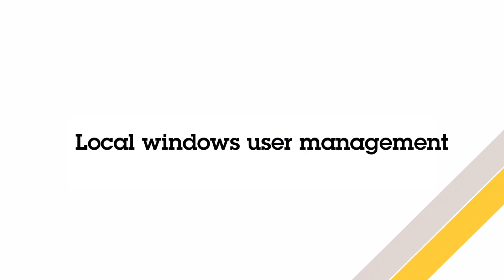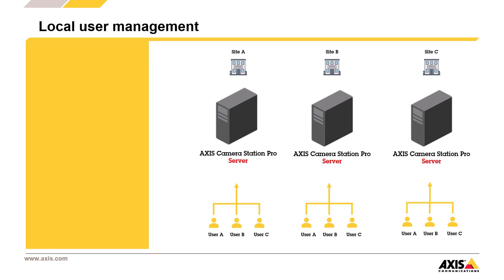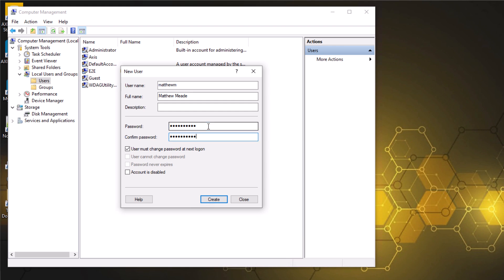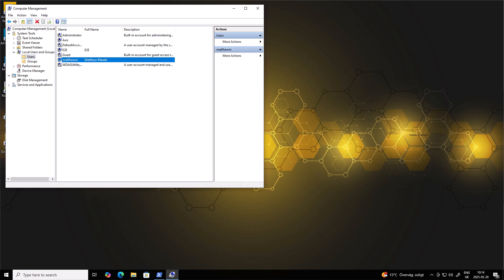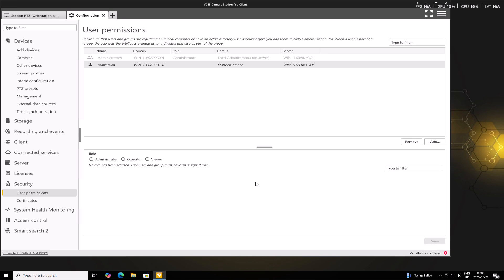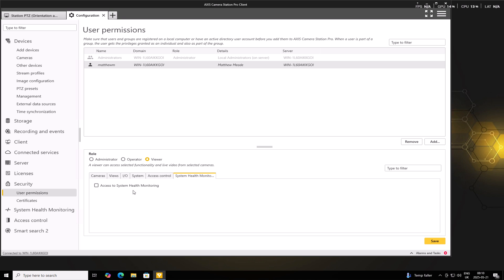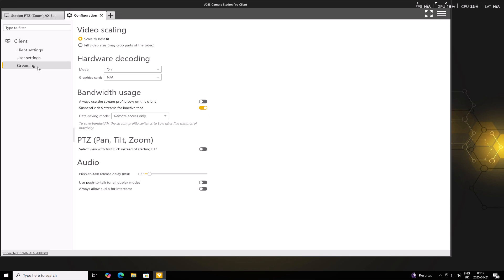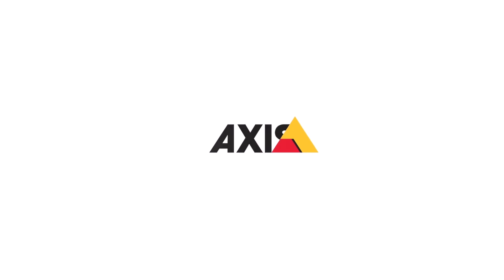AXIS Camera Station Pro and Windows Local user management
In this video, We will provides a step-by-step guide on how to configure and manage local Windows users in AXIS Camera Station Pro. This tutorial is ideal for small-scale or standalone installations where domain infrastructure is not in use.
You will learn:

- When local users are appropriate
- How to create and configure local user accounts in Windows
- Key settings to avoid login issues
- How to assign roles and permissions in AXIS Camera Station Pro
- The limitations of using Windows groups without Active Directory
- How to verify that user access is working correctly

This video is part of a user management series designed to help you deploy AXIS Camera Station Pro efficiently and securely, regardless of system size.

What are Windows local users? – 0:30
Pros and cons of using local users – 0:48
How to create local users in Windows – 1:30
Adding local users to AXIS Camera Station Pro – 3:20
Recap and key takeaways – 6:47